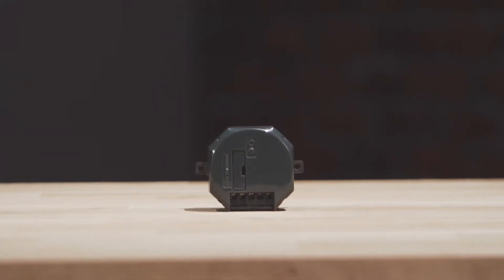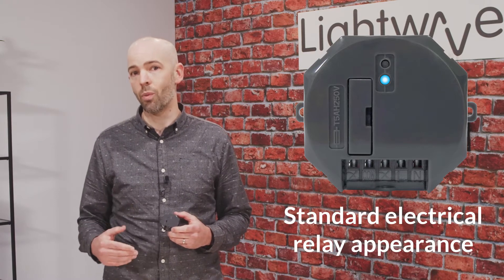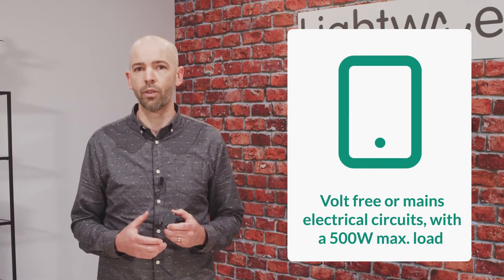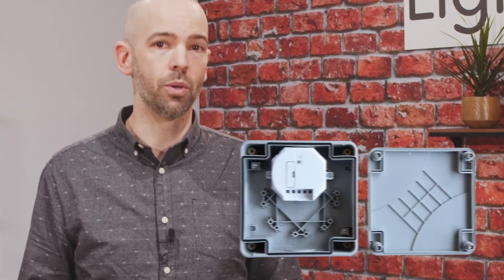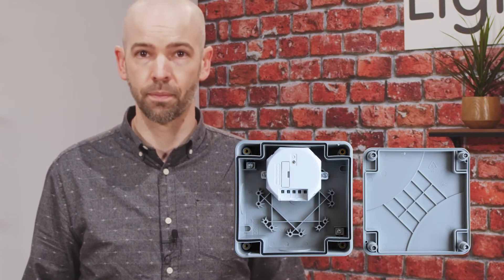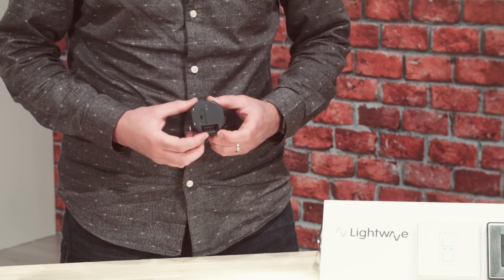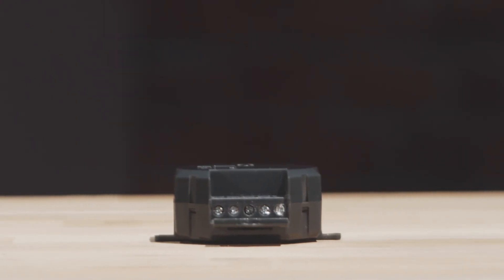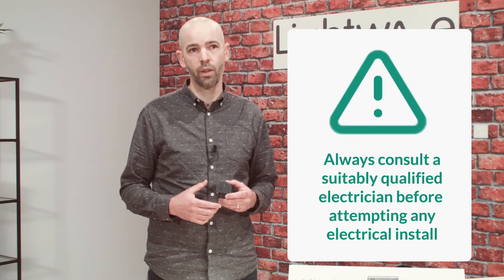Lightwave Product Overview: Smart Mini Relay with Open/Stop/Close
The Lightwave L82 Smart Relay is an incredibly versatile device that allows remote control of volt-free or mains electrical circuits (max 500W load). This relay can switch a lighting circuit on/off, or provide three latching positions allowing for devices that require open/stop/close functions such as automatic window shades, garage doors or electric gates. Each Smart Mini Relay can also be controlled in the Lightwave App, and voice-controlled using Amazon Alexa, Google Assistant & Siri through the Apple HomeKit platform.

The L82 Smart Relay is a very useful way of controlling LED strip lighting. This can act as part of a wider lighting scene in conjunction with Lightwave Smart Dimmers and Sockets which can be triggered by a single button press, from the App, or by voice - 'Alexa, it's movie time...' The L82 can also be situated outdoors by using the Lightwave LW824 Waterproof Housing. This allows wireless control of garden features such as lighting, pond pumps, or automatic gate openers.

Two-way communication allows stateful, bi-directional conversation between the Link Plus hub and every Lightwave device within a property. Performance and reliability are assured by Lightwave’s proprietary 868MHz RF protocol which outperforms normal WiFi and offers superior range with less interference.